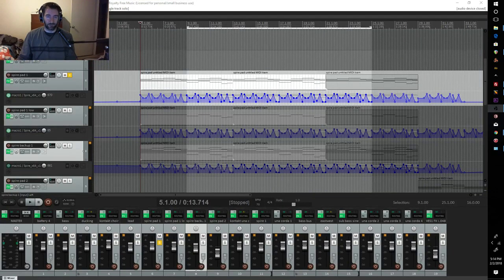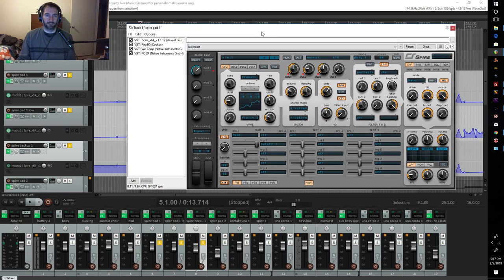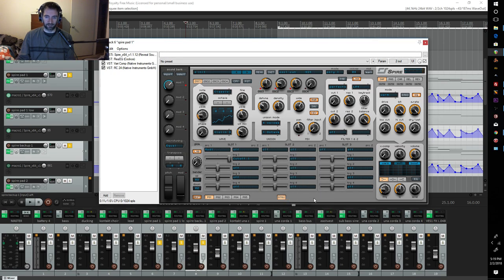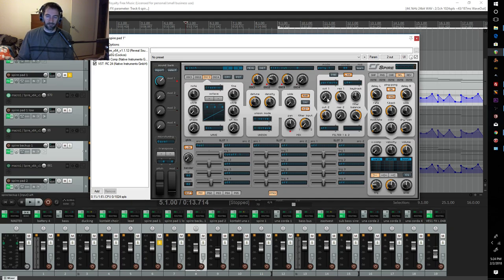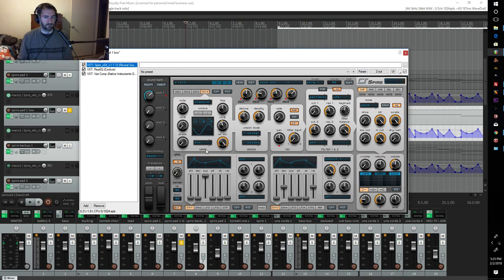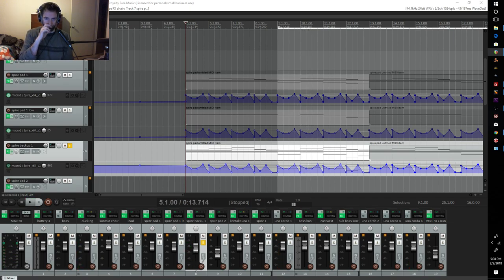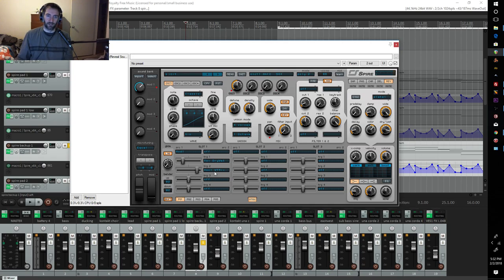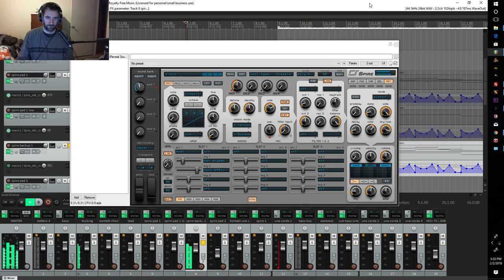VST Reveal Sound: Spire - Sequenced Pad Tutorial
*Legal notice:  The publisher of this video is the original source for the music track being presented in this video, which is entitled "".  No one entity, person or organization may take legal action against other entity, person or organization due to use or distribution of this track or modified portions of this music track.

Amazon Music: